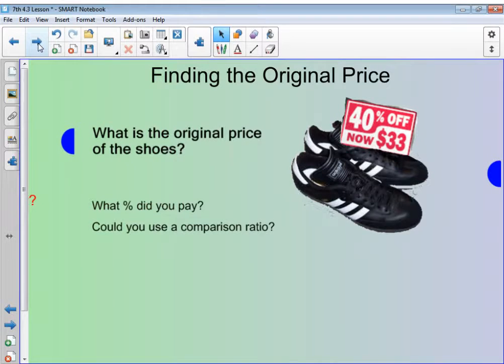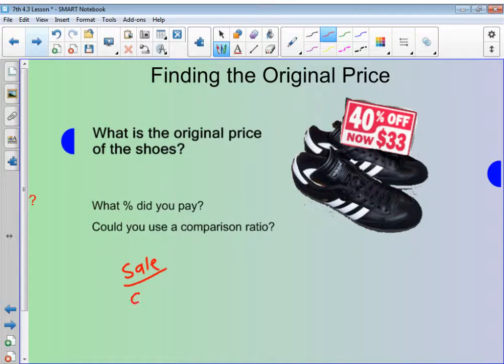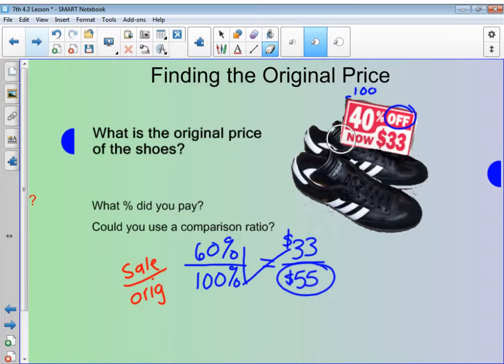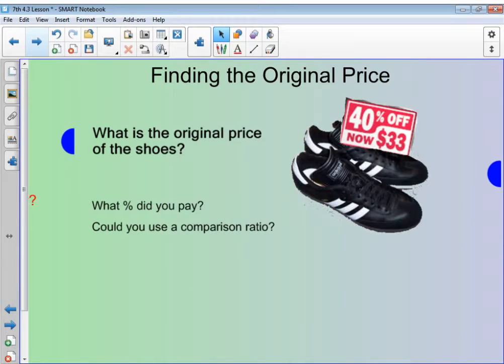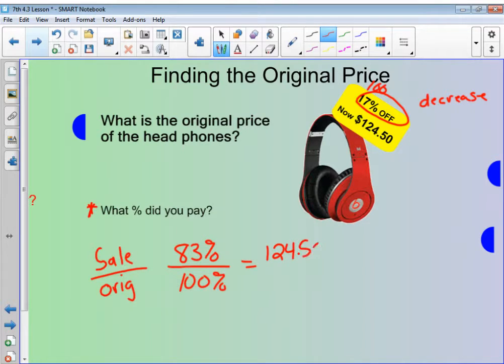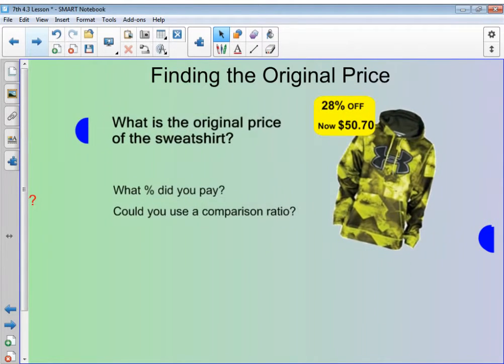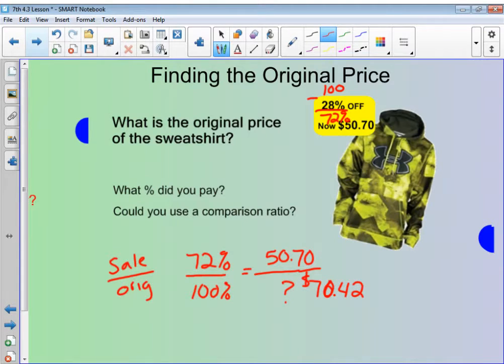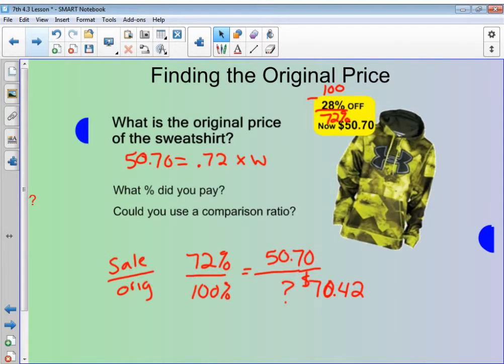7th 6.6 Lesson Finding the Original Price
In this lesson you will continue to work to find discount and markups as well as original costs of items that were discounted or marked up.